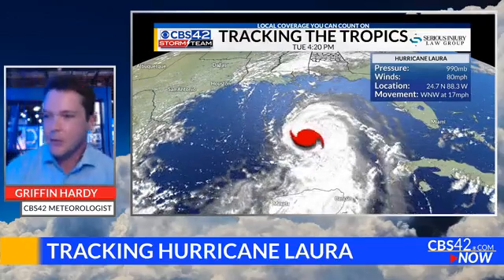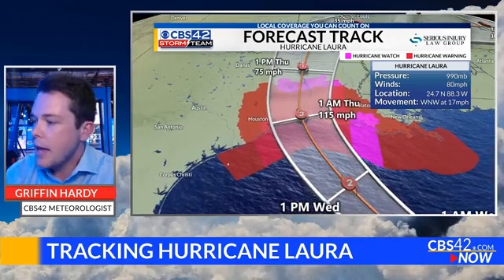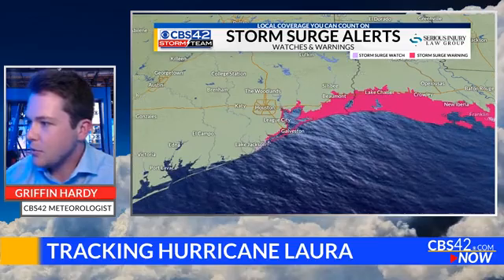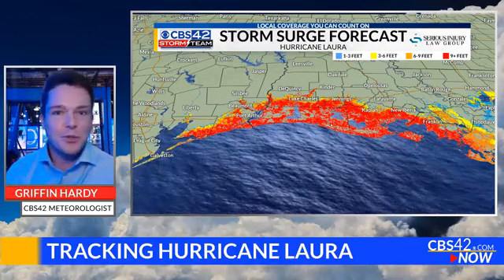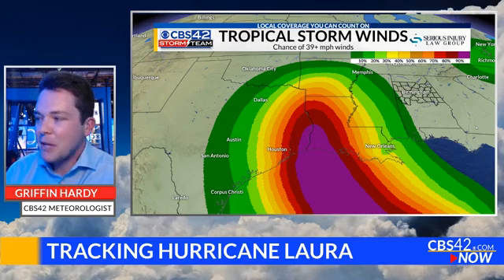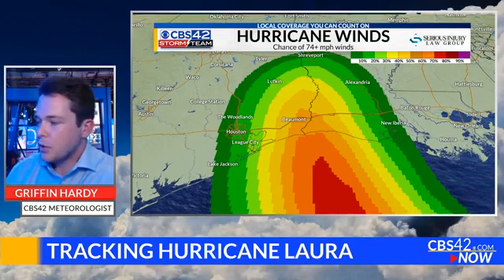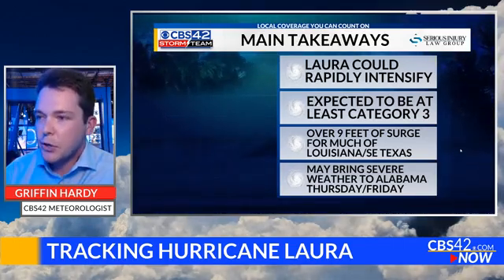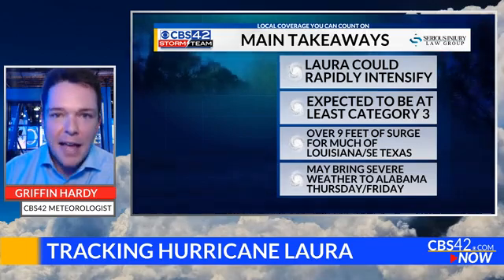Hurricane Laura--4 P.M. Tuesday Discussion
Laura will rapidly intensify to AT LEAST a category 3 storm before landfall, with over 9' of storm surge possible across most of Louisiana.  Storm Team Meteorologist Griffin Hardy has the latest!